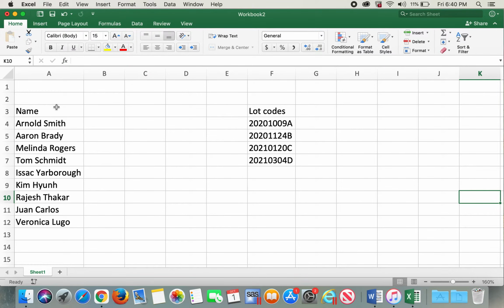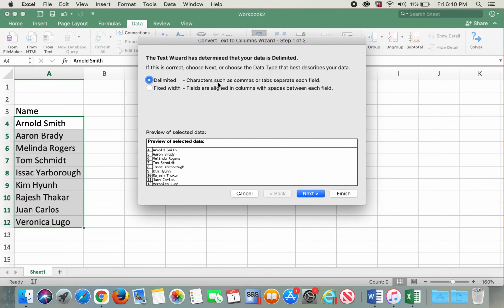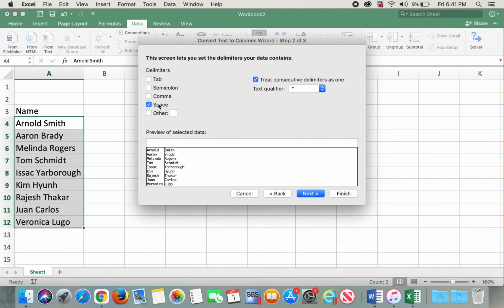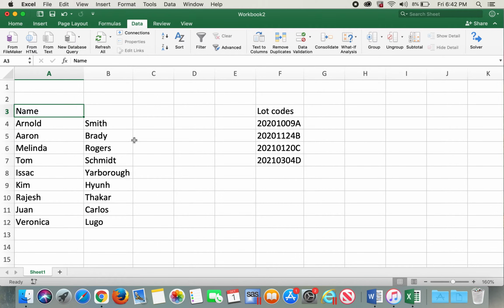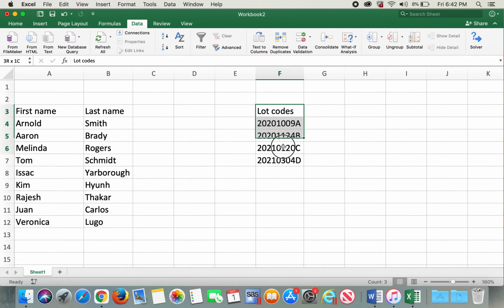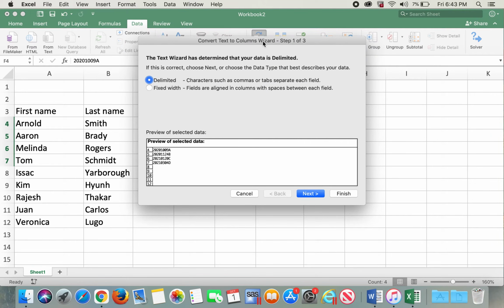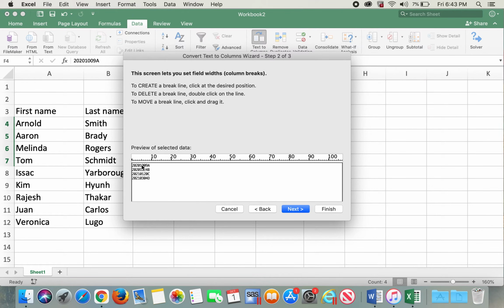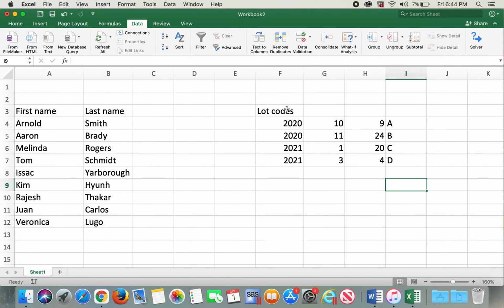How to split text into columns in Excel (Delimiting/Opposite of concatenation) in Mac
In this video, I am using text to columns button inside data tab to split two different types of data, delimited and non-delimited.